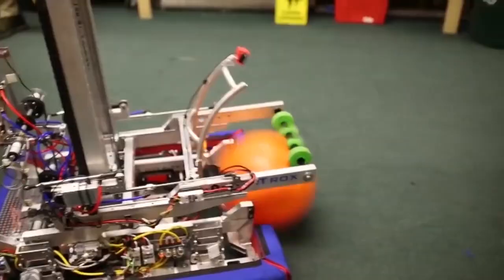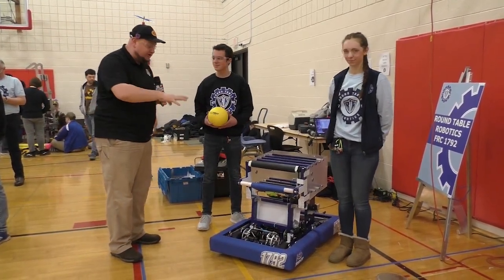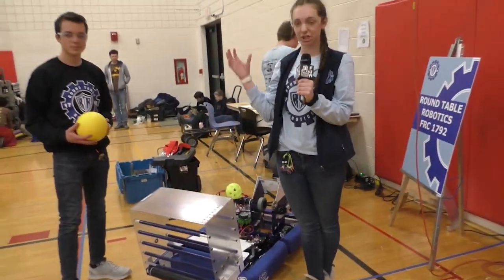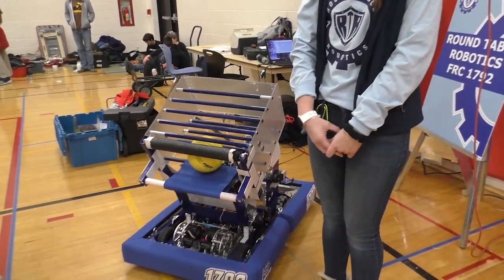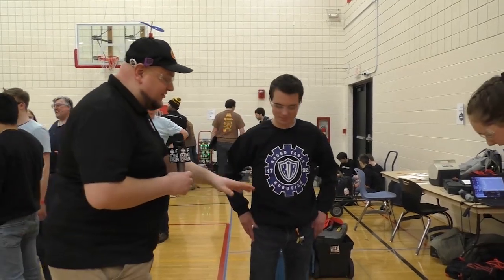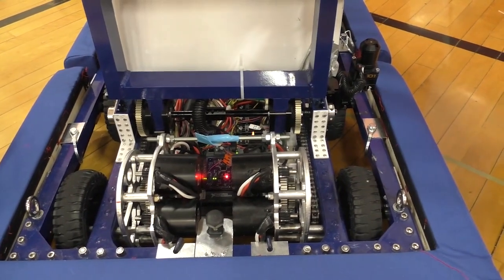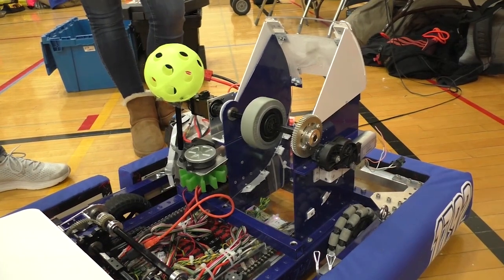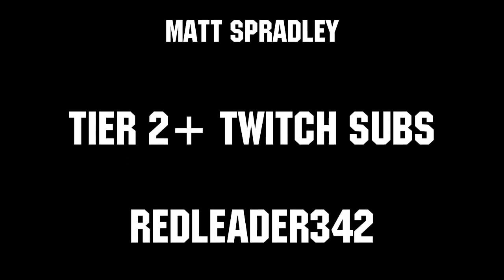Infinite Recharge Behind the Bumpers - FRC 1792 Round Table Robotics - First Updates Now